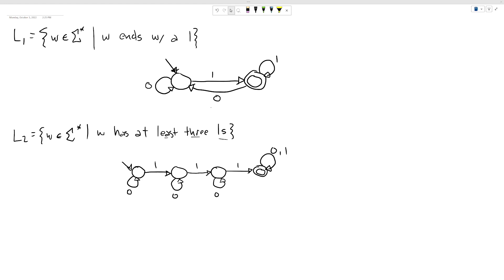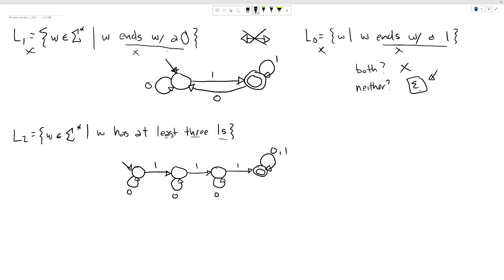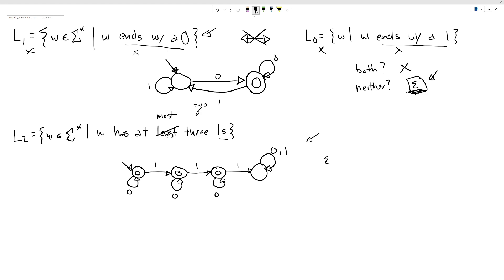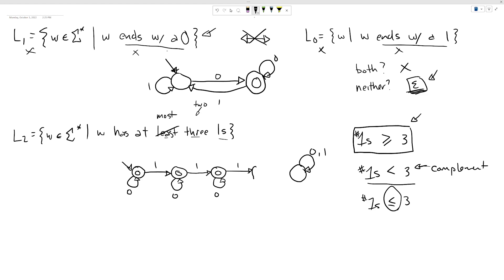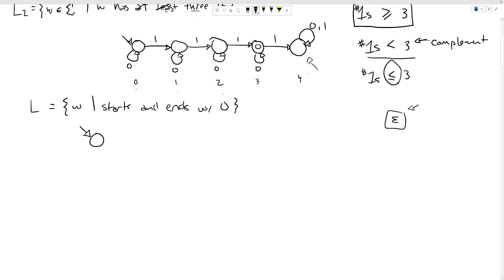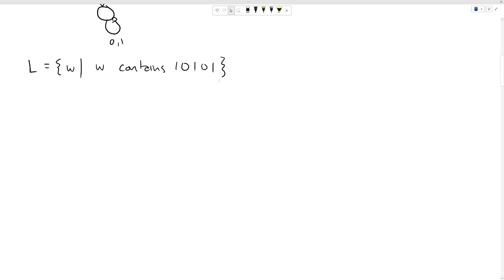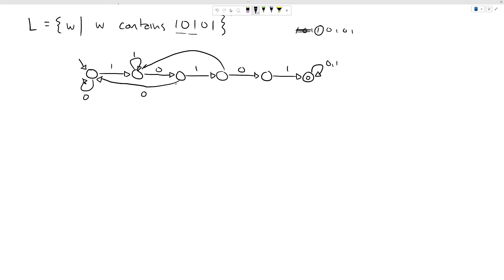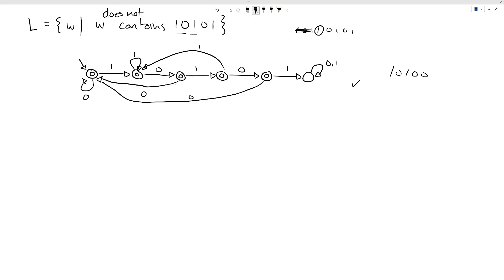Deterministic Finite Automata (DFA) - Exercise 2 - Theory of Computing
In this video I show how to design six deterministic finite automata for regular languages.